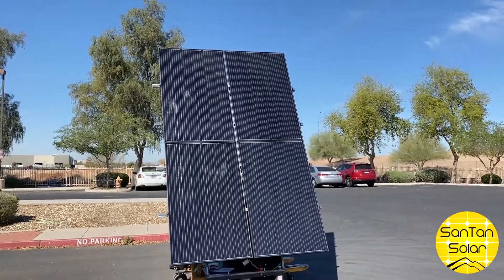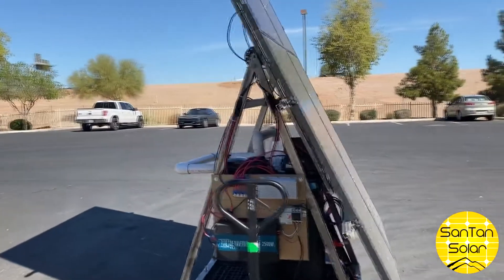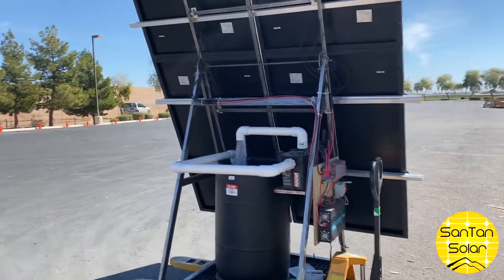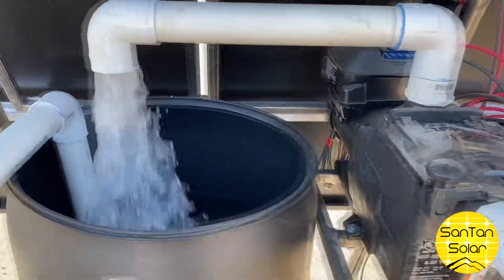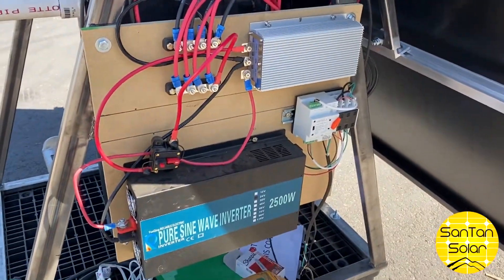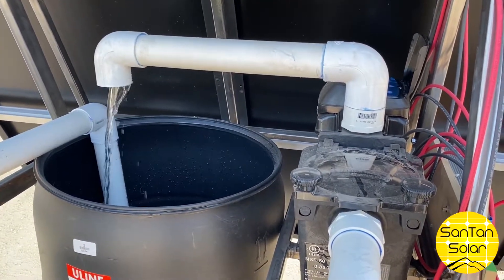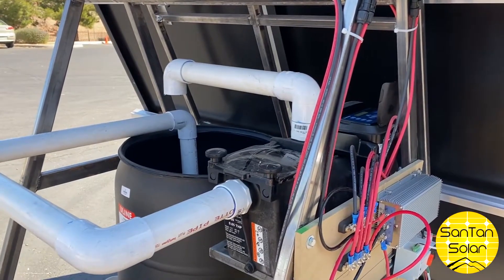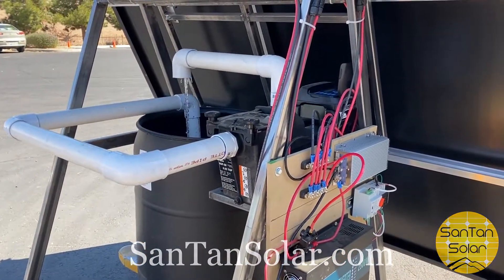Solar Powered Pool Pump - SanTan Solar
Solar Powered Pool Pump

Visit SanTanSolar.com